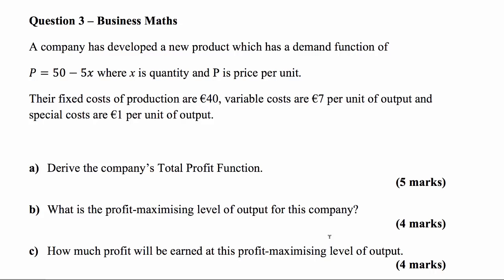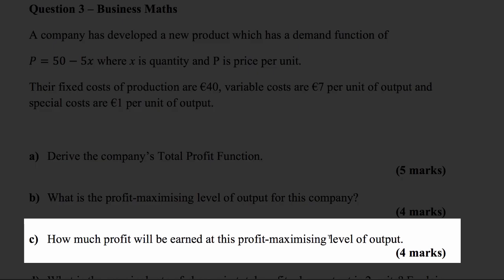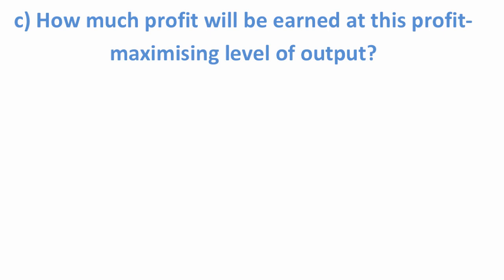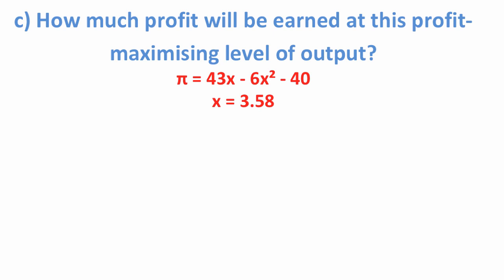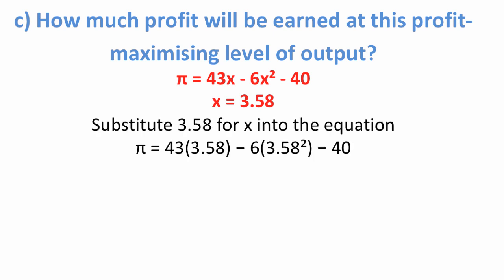Calculate Profit at the Profit - Maximizing Level of Output (Part 3 of 6)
This is the 3rd of 6 parts to an exam  type question using quadratic and linear equations.